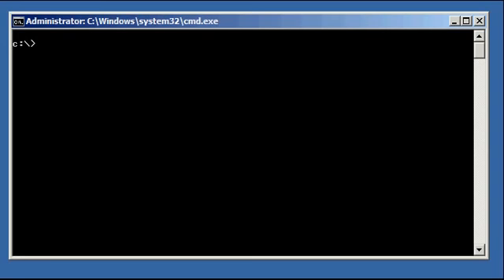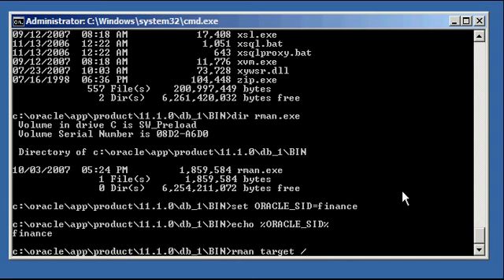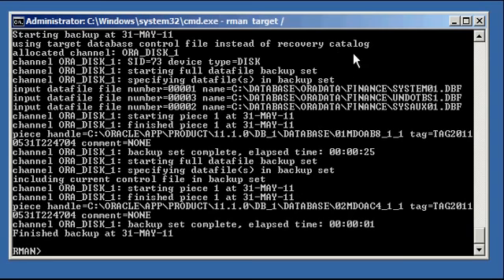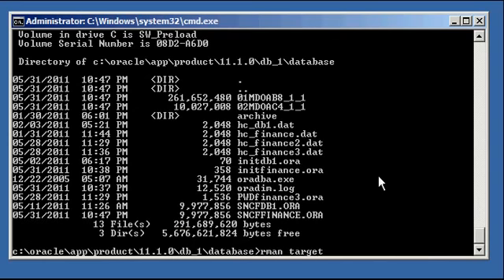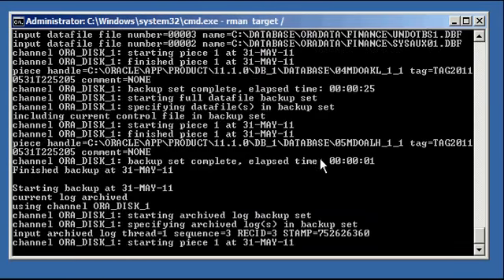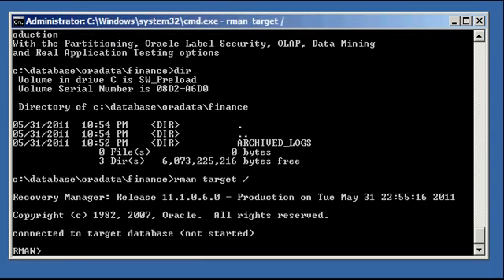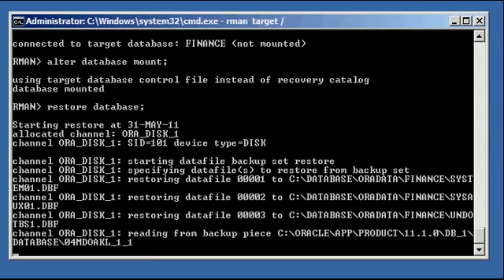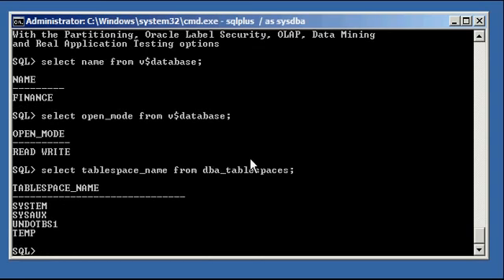How to backup and restore an Oracle database with RMAN basic